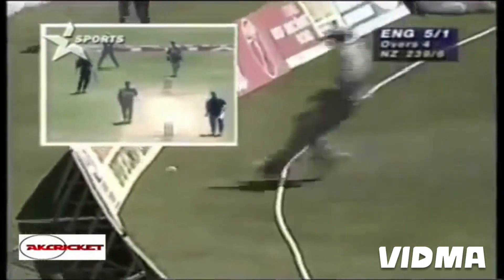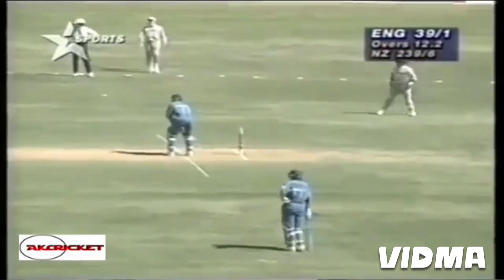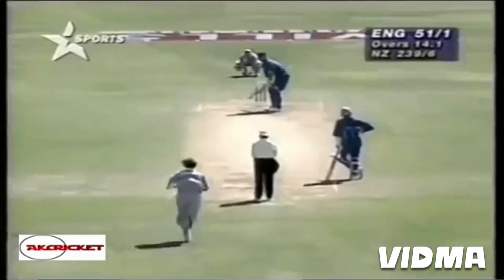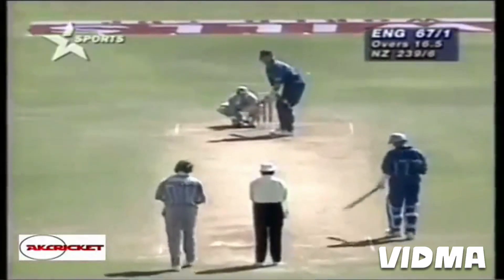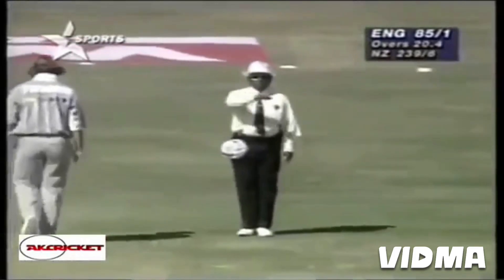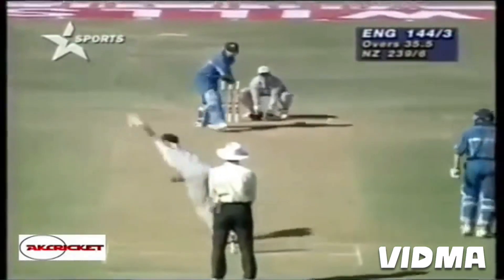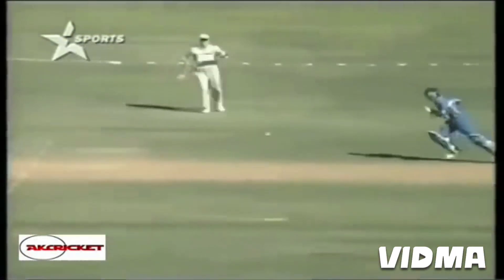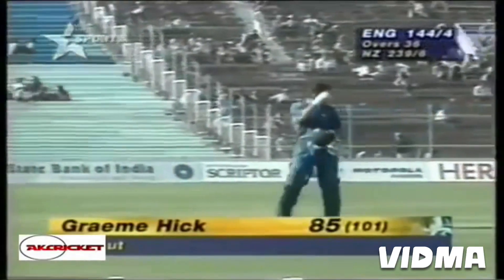GREAME HICK| 85 RUNS VS NEW ZEALAND @ AHMEDABAD IN 1996.